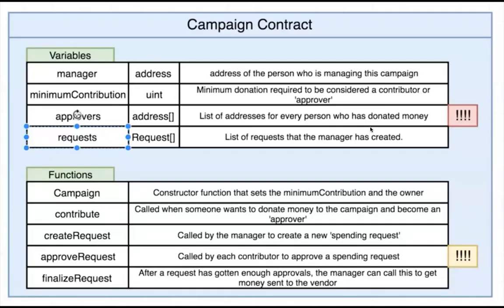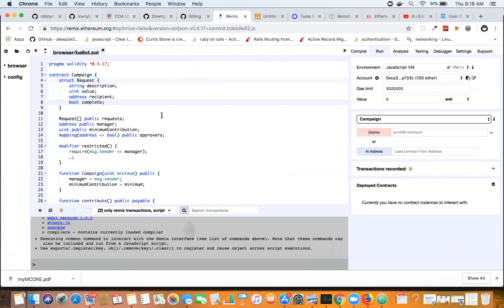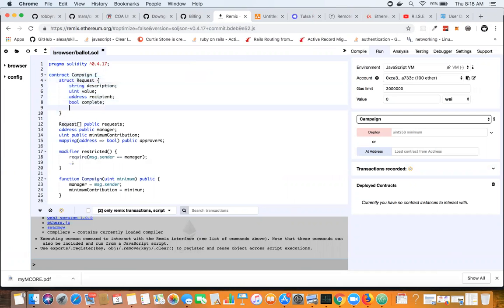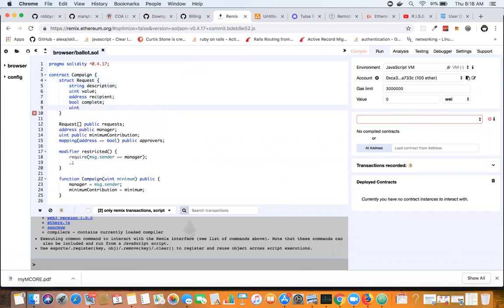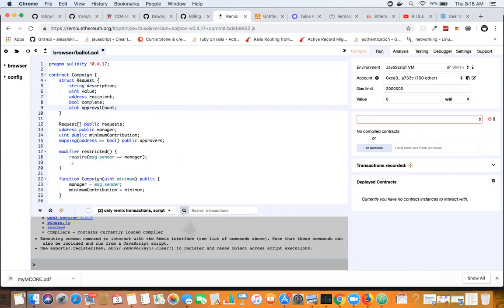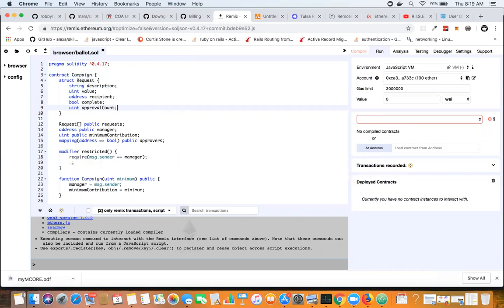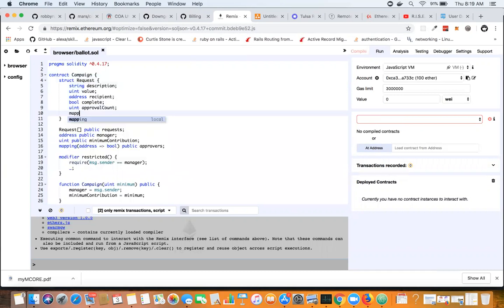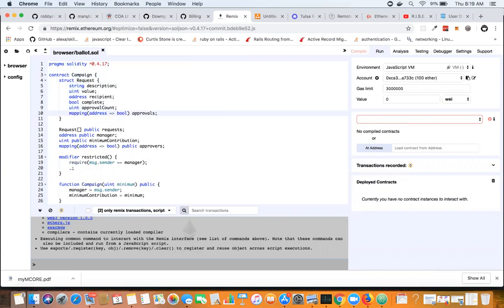Ethereum Refactoring Request Structs (120)